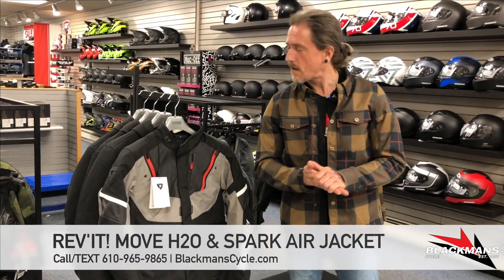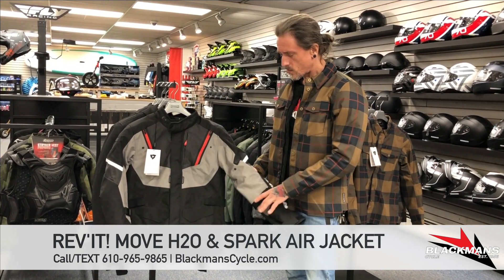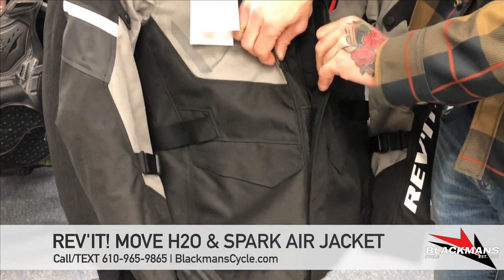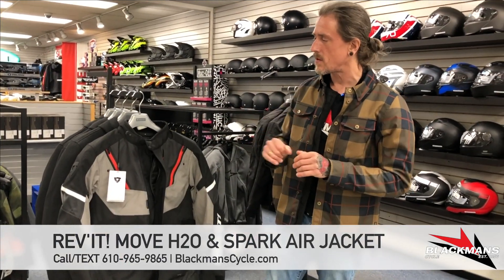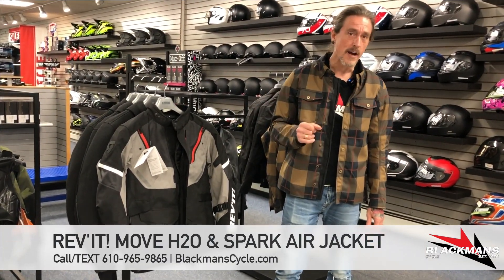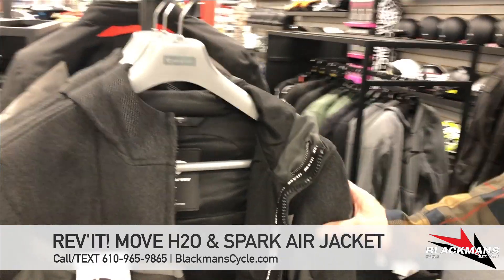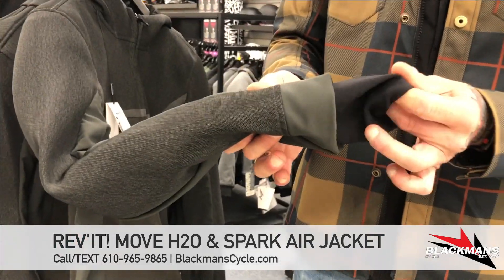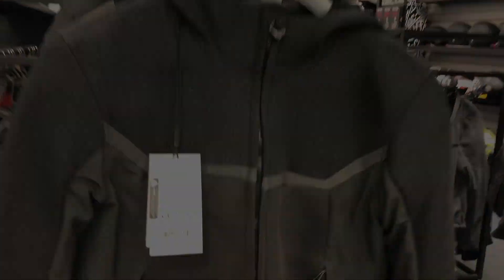REV'IT! Move H20 and Spark Air Jacket Overview